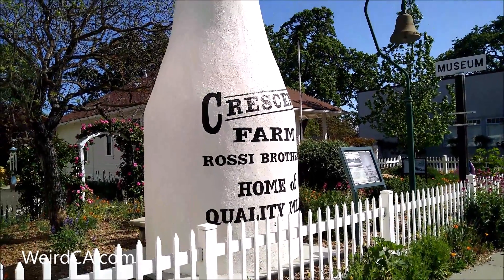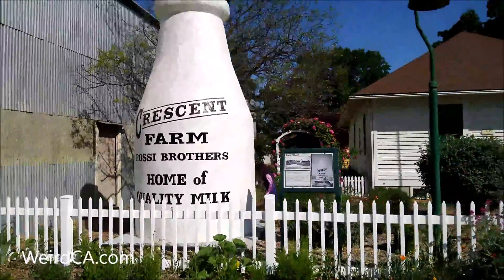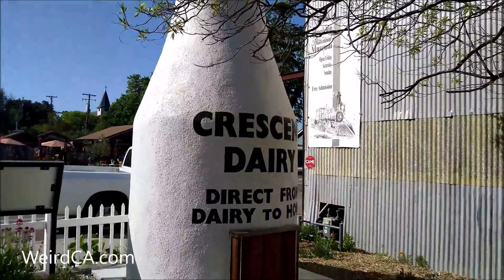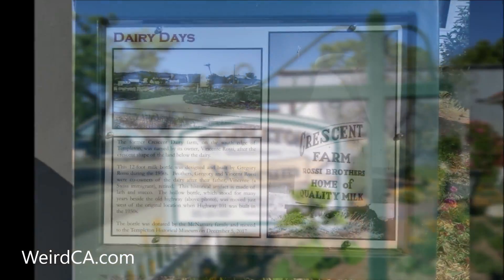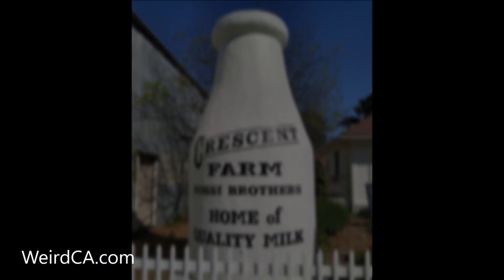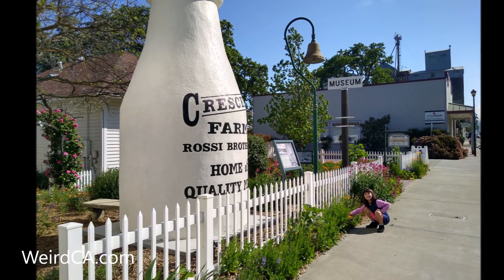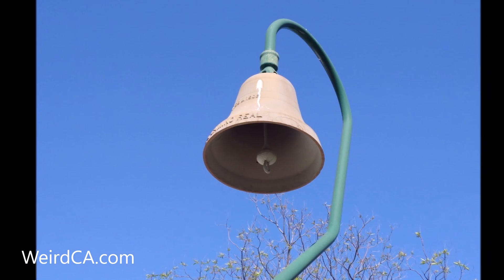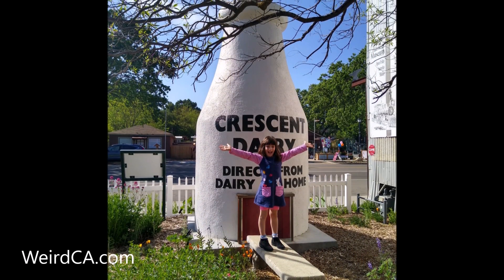Templeton Milk Bottle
Templeton in San Luis Obispo County has a giant 12 foot tall milk bottle in their downtown area!